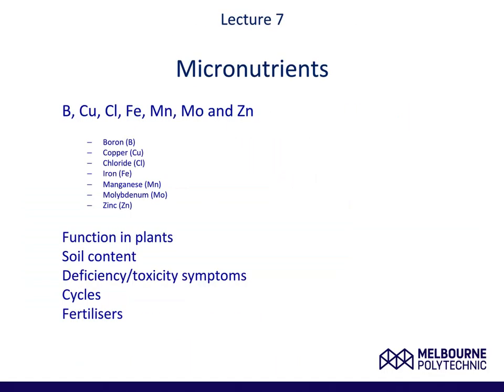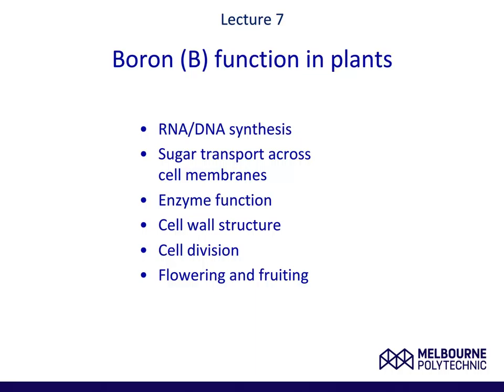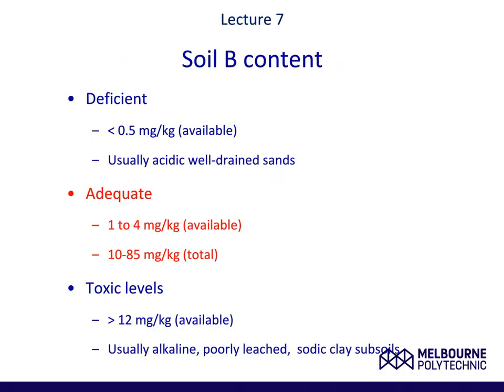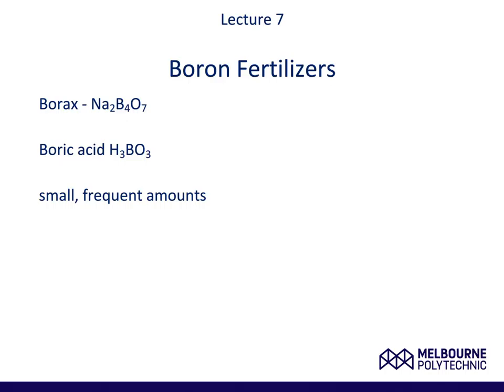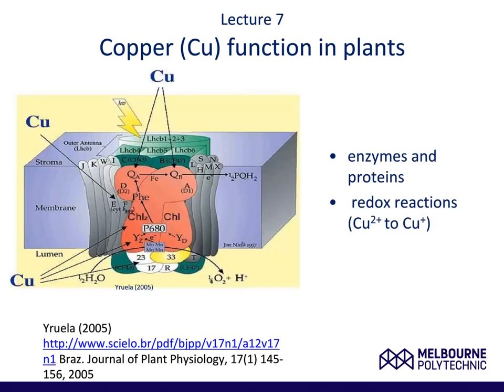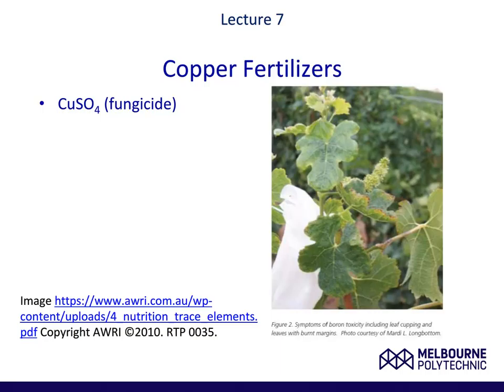An Introduction to Fertility & Crop Nutrition L7 part 2 2016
Welcome to Agronomy 1.  This subject is part of both the Bachelor of Agriculture and Technology and the Bachelor of Equine Studies.

These degree’s are offered at Melbourne Polytechnic, with the Bachelor of Agriculture and Technology being a partnership with Latrobe university.  To find out about this course and other courses that we offer, please visit our web